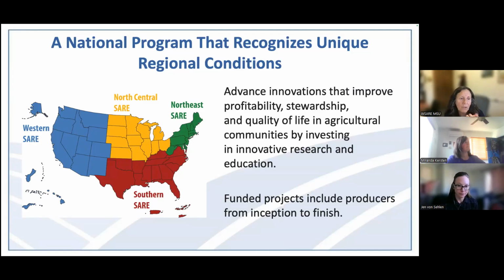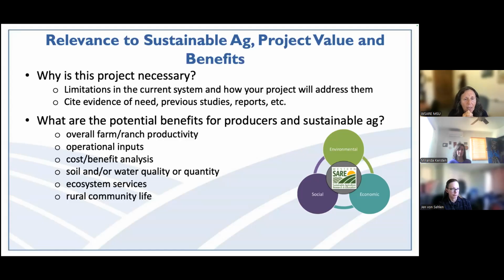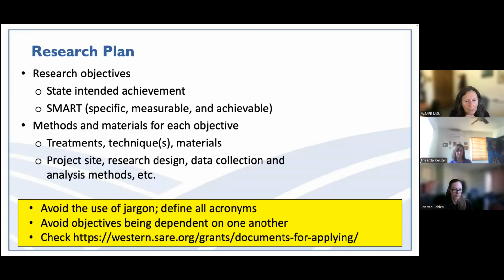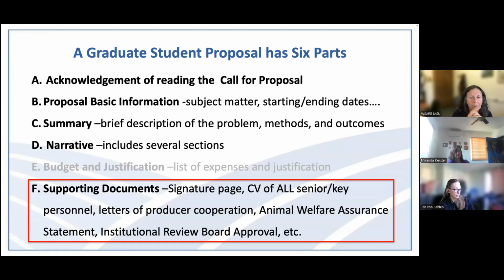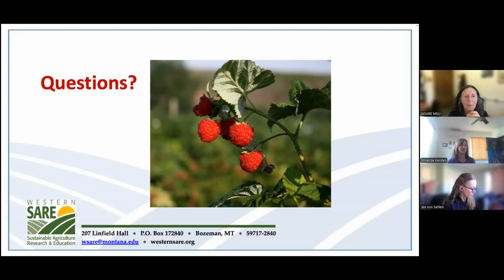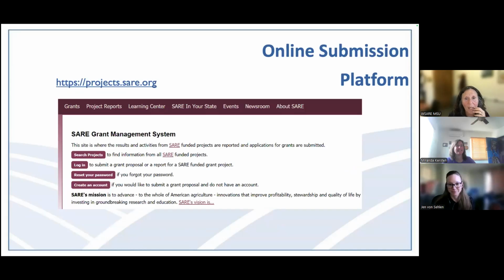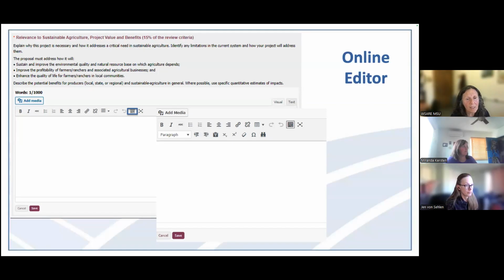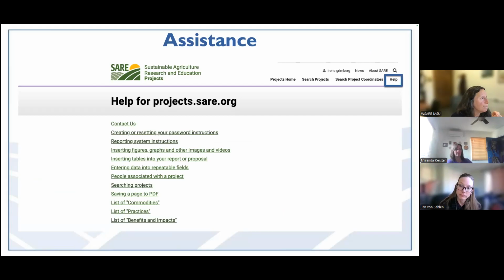Writing and Submitting a Graduate Student Grant 2024 Webinar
This webinar focused on writing a Western SARE proposal narrative and budget, completing the required supporting documents, and navigating SARE’s online submission platform followed by participants’ questions.